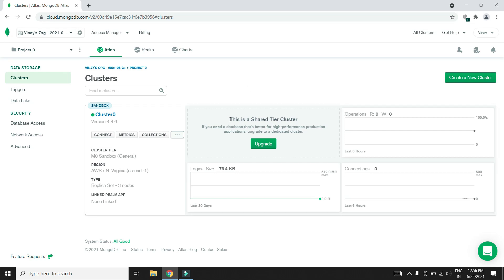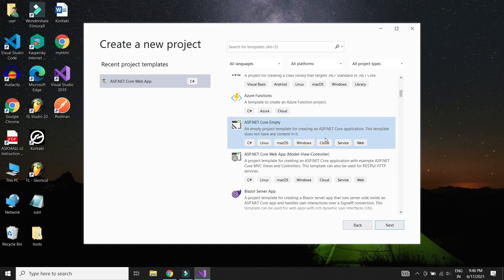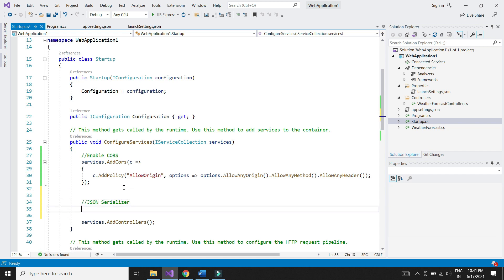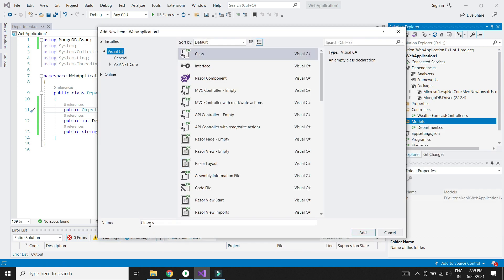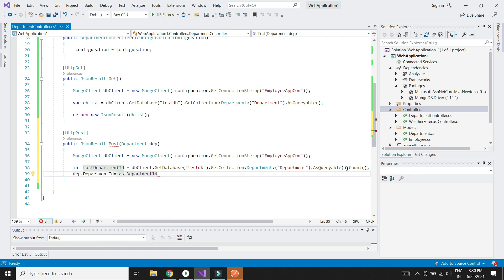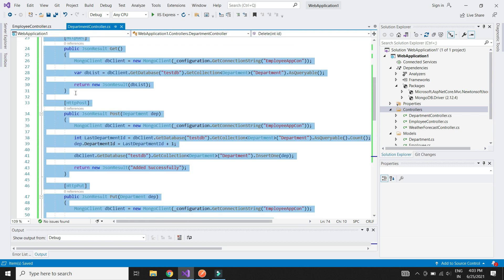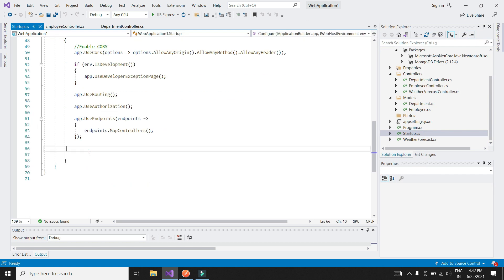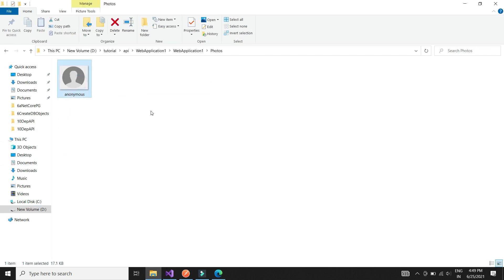.Net Core Web API + MongoDB CRUD APIs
Related Tutorials:
learn how to create CRUD API in ASP.NET Core Web API project with MongoDB as the database.